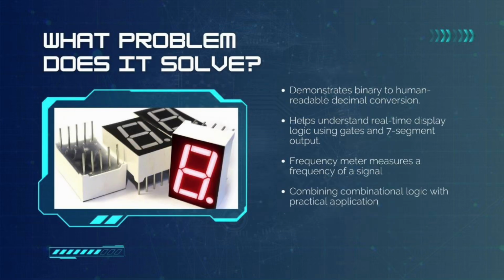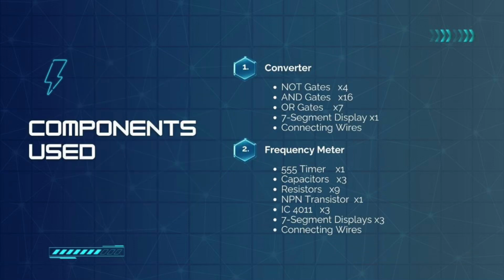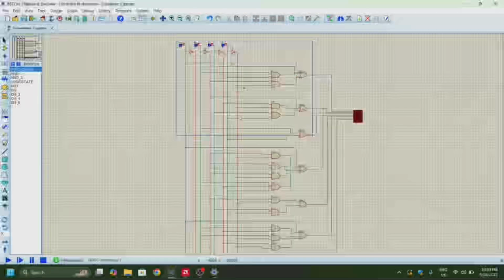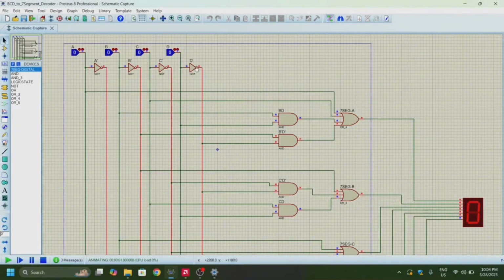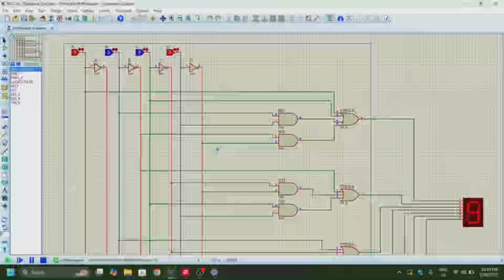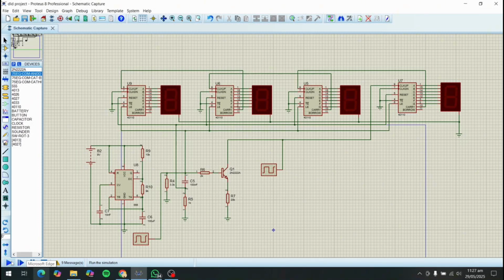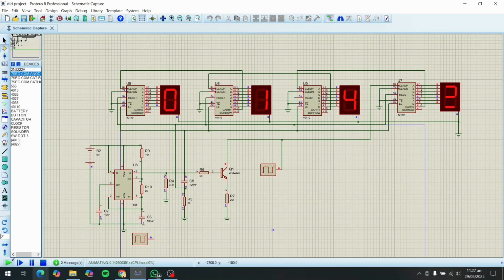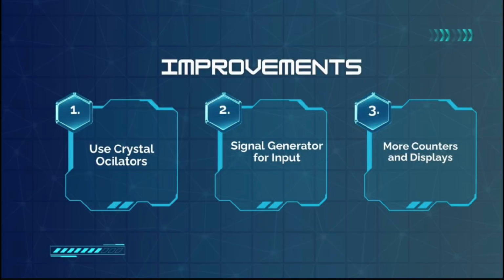23I6179_RehanMalik_BinDecimalConverter